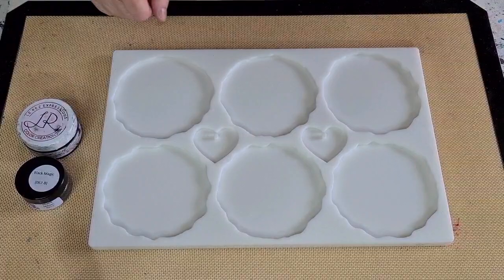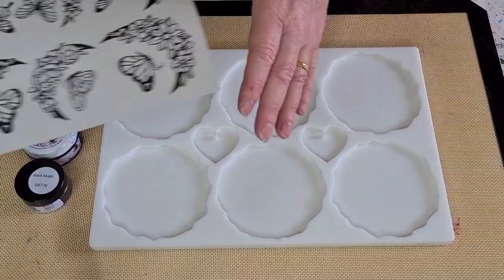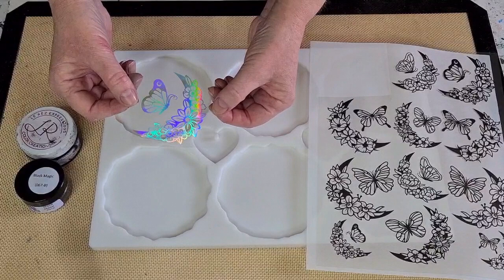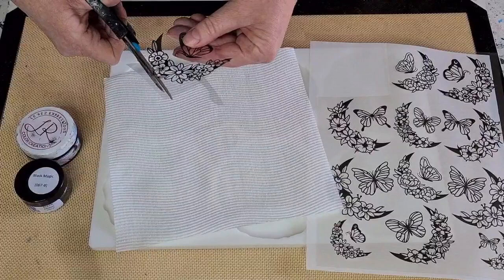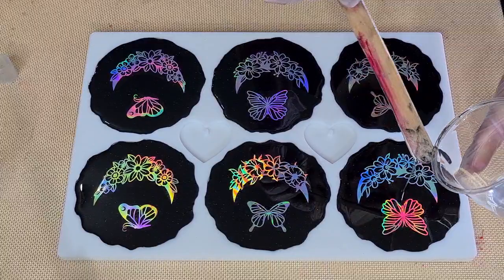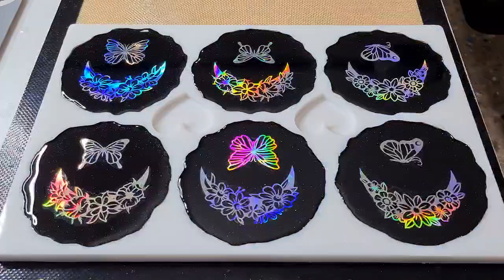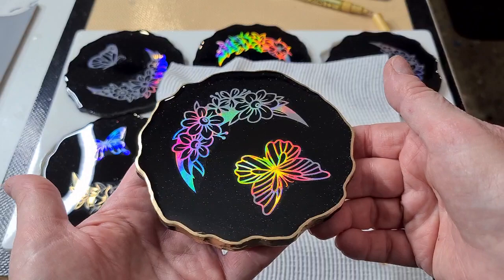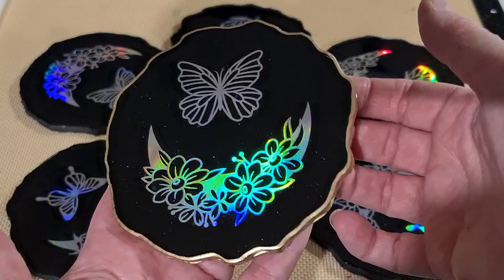#1329 Incredible Holographic Effects In These Beautiful Resin Foil Coasters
Resin Holographic Foil coasters
I used Platinum 360+ resin to make these gorgeous coasters.  Link to the resin foils I used